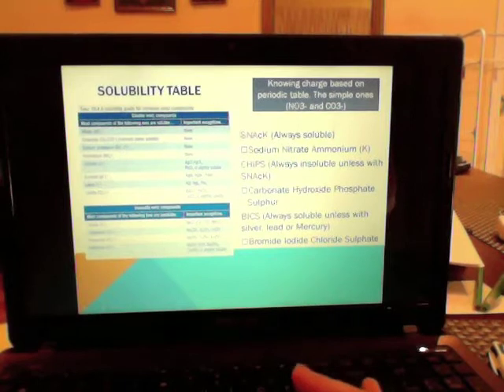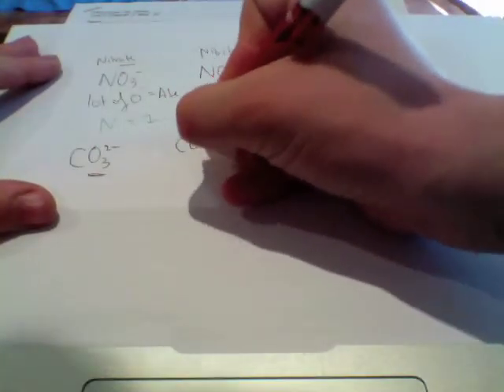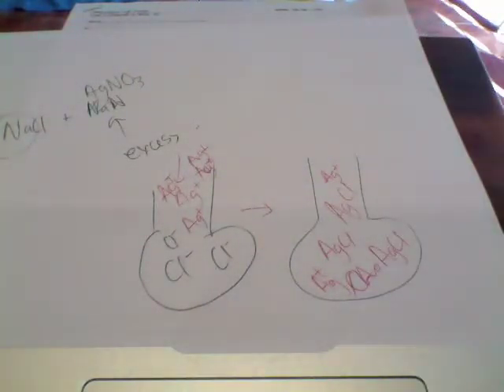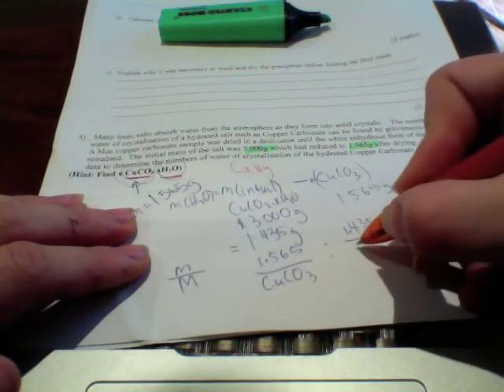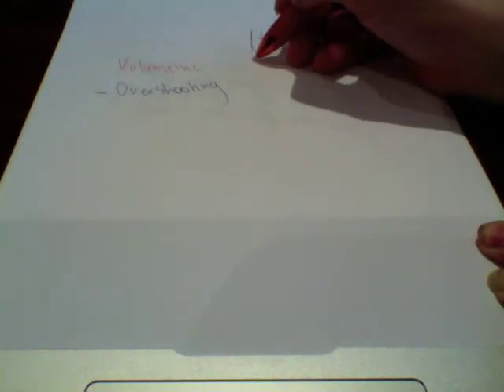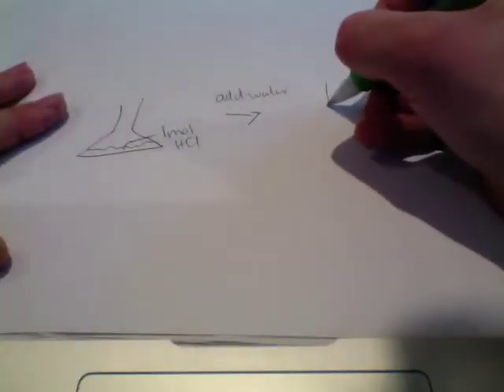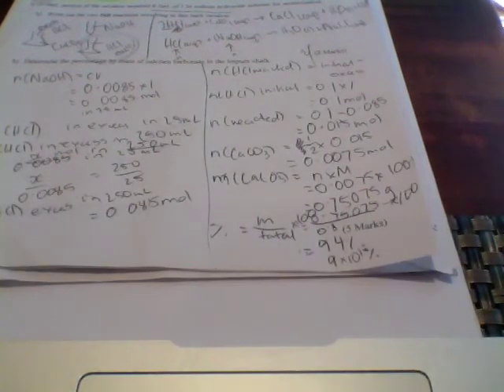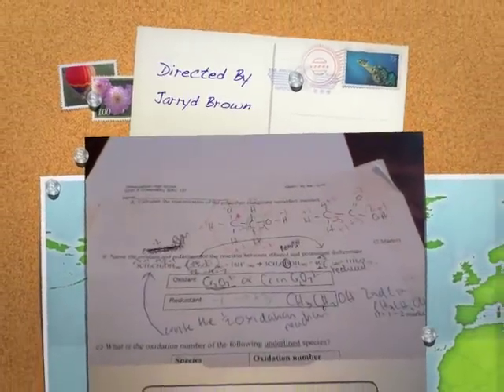Unit 3 Revision (chap 1-5)